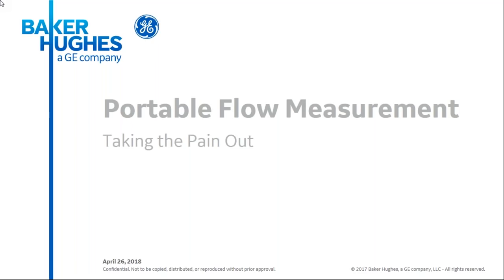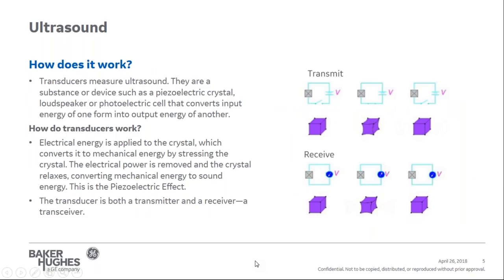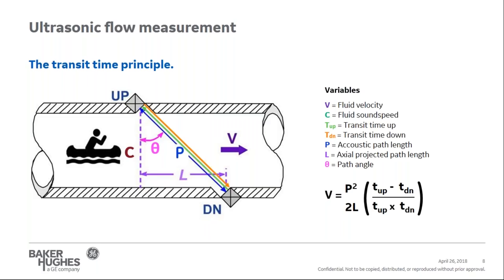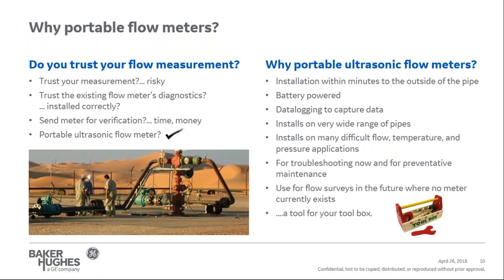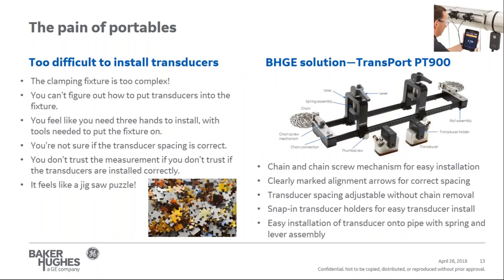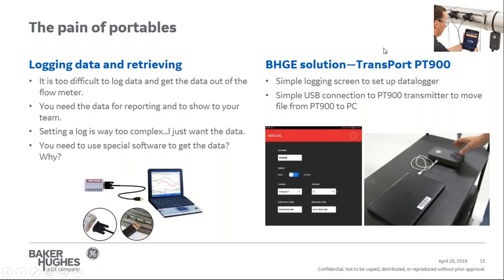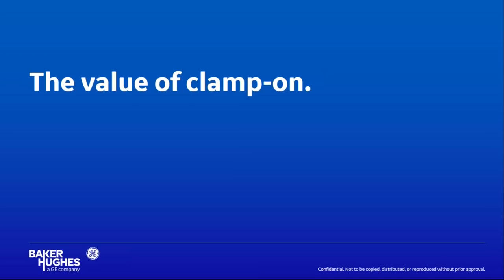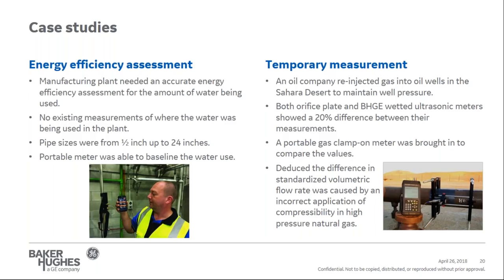Lesman Webinar: Taking the Pain Out of Portable Flow Measurement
Tom Michalowski of Baker Hughes GE talks to our customers about innovations in portable ultrasonic flowmeter technology that helps you reduce troubleshooting time and increase trust in your measurements.

This 45-minute webinar covers these key topics and more:

• Using ultrasonic flow for troubleshooting and diagnostics
• Best practices for sensor mounting on standard and large pipes
• Updated tools for configuration and monitoring
• Signal validation: How do you trust the numbers?
• Portable ultrasonic flow: Field-proven application examples